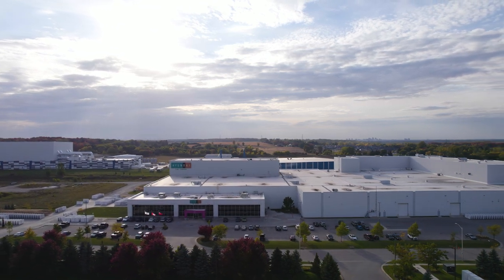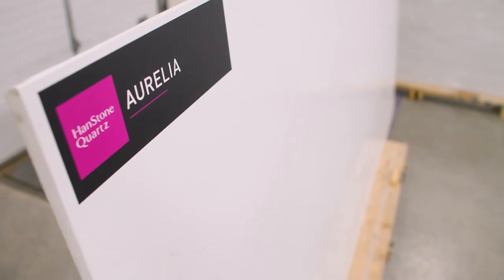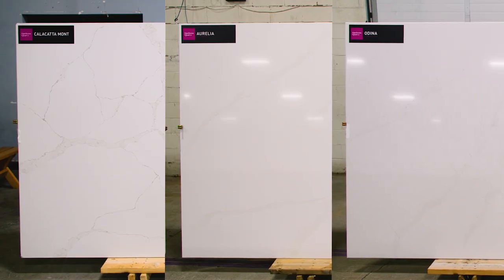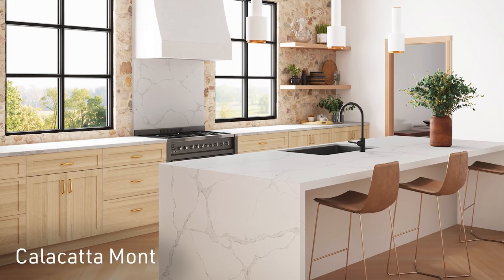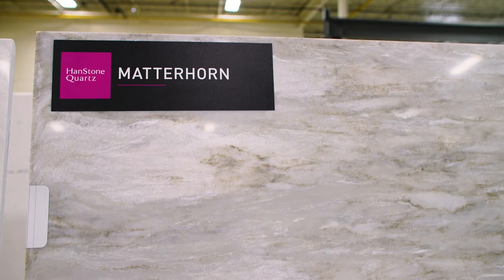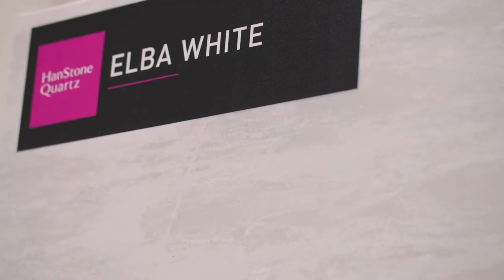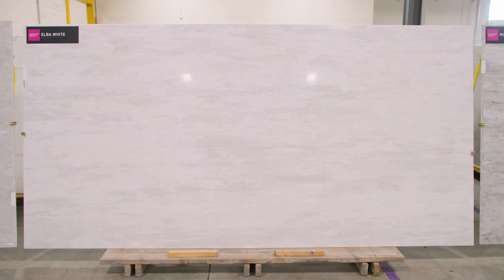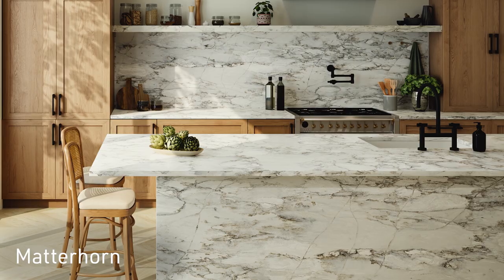HanStone Quartz New Colours 2023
Created with cutting edge technology, HanStone Quartz is thrilled to launch six new colours. Calacatta Mont, Odina and Aurelia are inspired by the beauty of Calacatta Marble, while Matterhorn, Le Blanc and Elba White are draw inspiration from natural Quartzite. Explore the unparalleled beauty of HanStone Quartz's New Collection today!